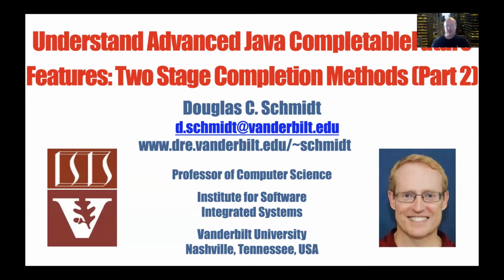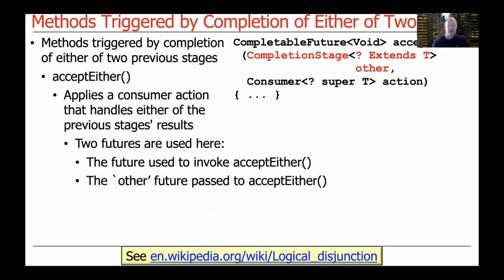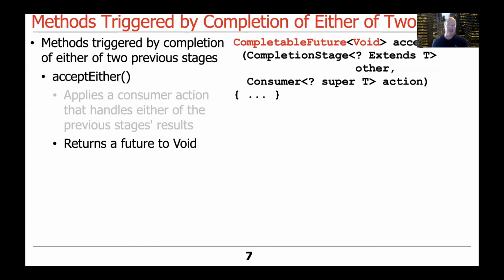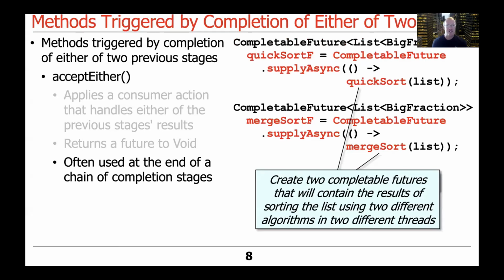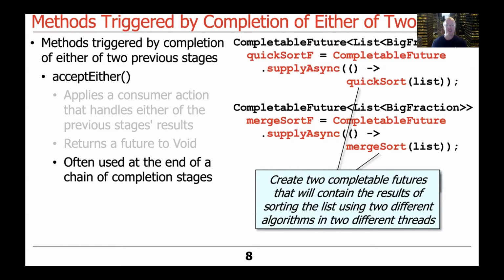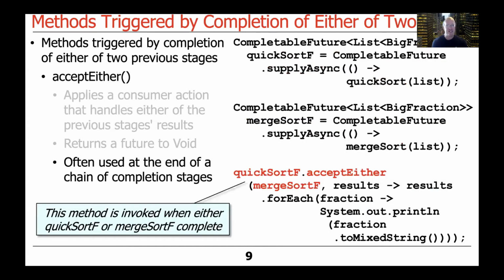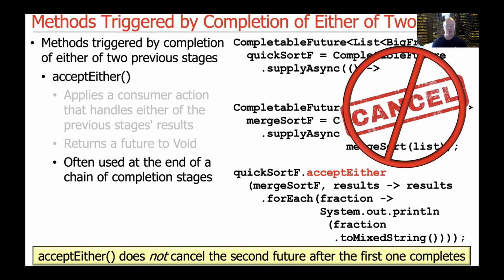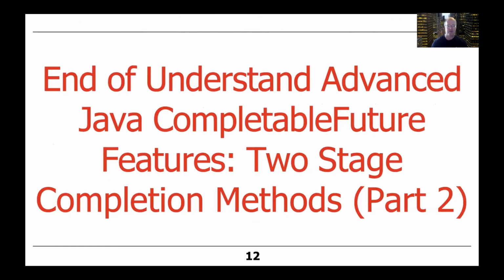Advanced Java CompletableFuture Features: Two Stage Completion Methods (Part 2)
This video describes the behavior of Java CompletableFuture completion stage methods triggered by completion of either of two previous stages.